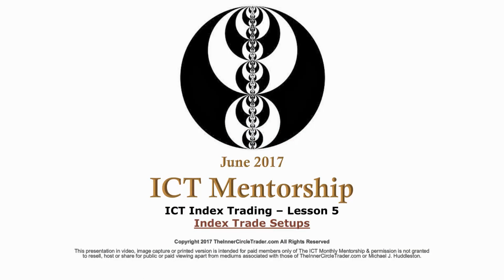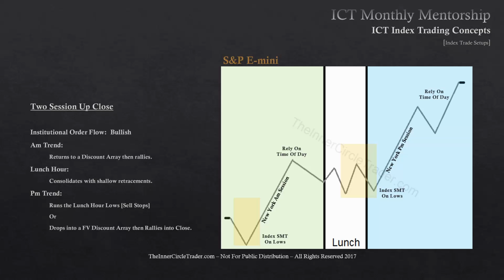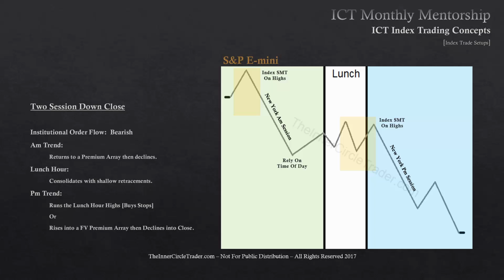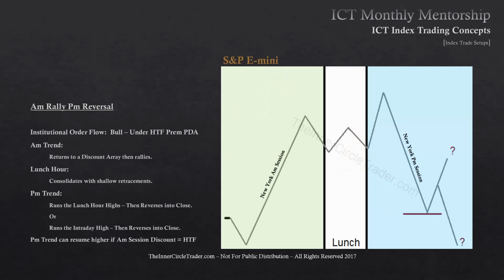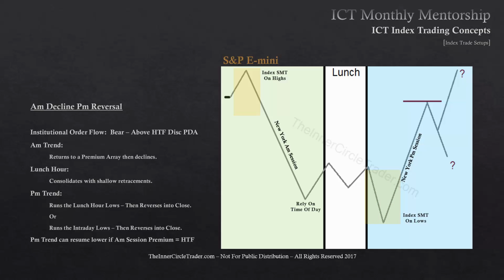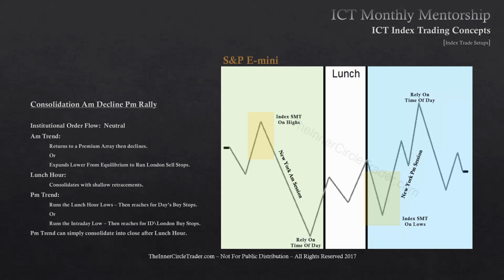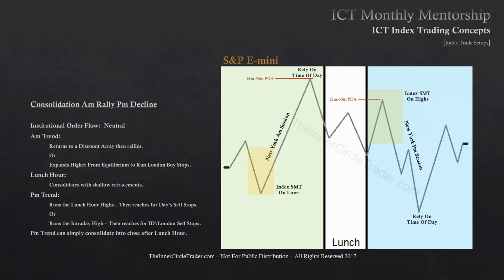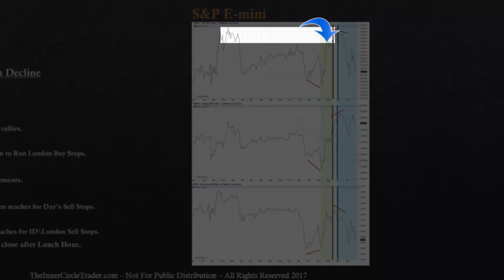ICT Mentorship Core Content - Month 10 - Index Futures - Index Trade Setups